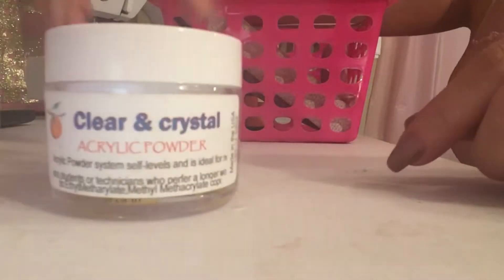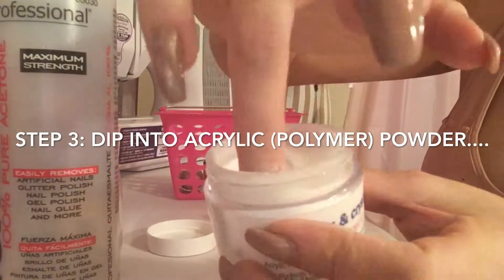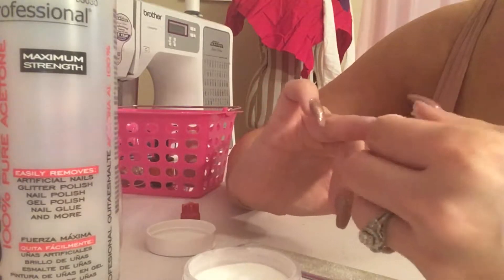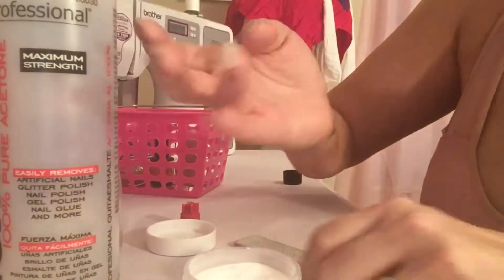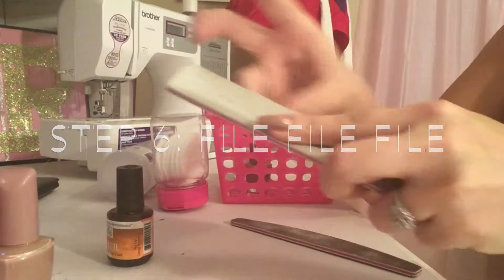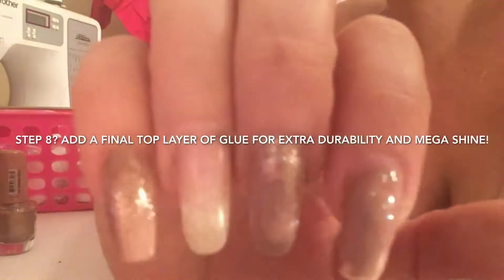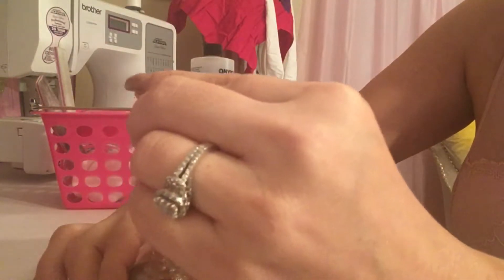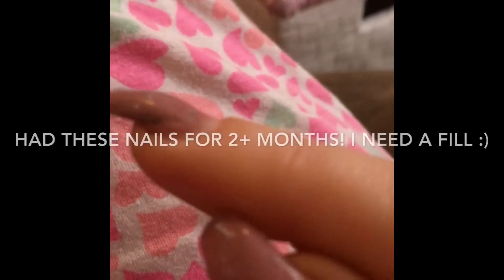Acrylic Nails at Home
I broke a nail and tried to fix it with super glue then I started experimenting and came up with this method. If some one else is already doing it please let me know so I won’t claim it lol but I have never seen anyone else doing this! Not yet anyway.